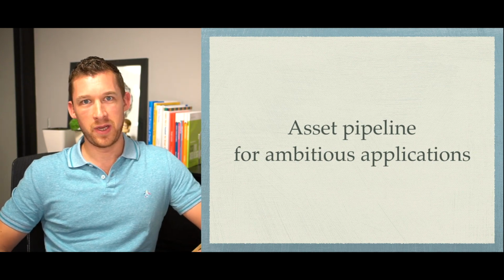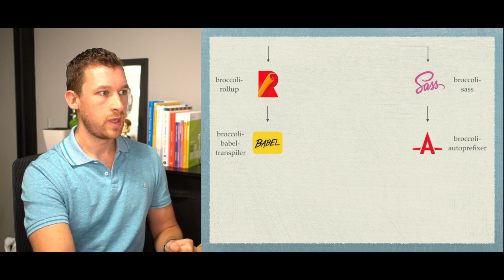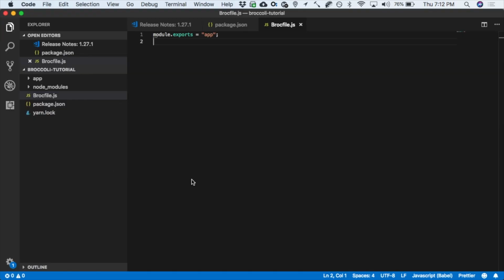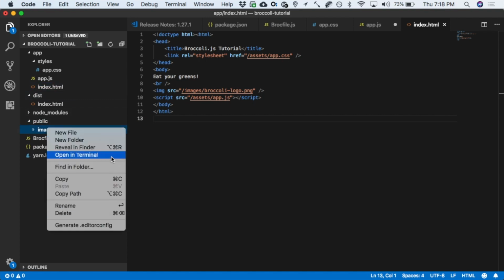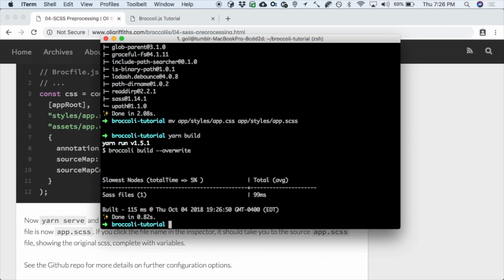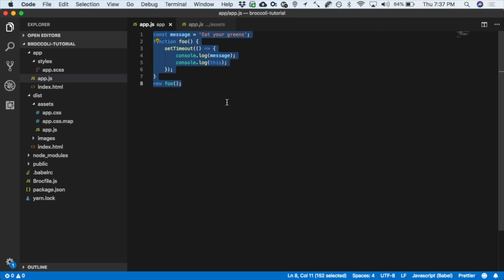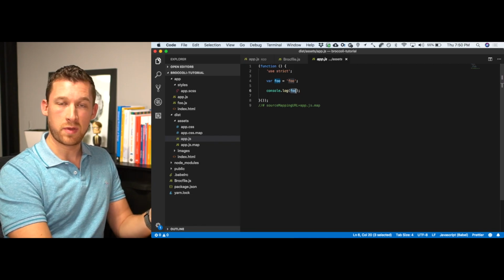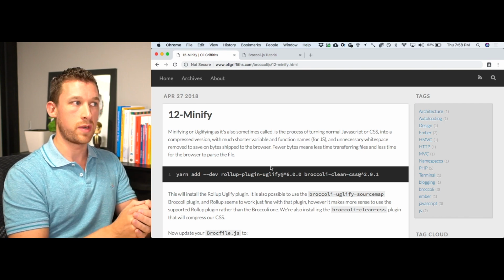Eat Your Greens: A Beginners Guide to Broccoli.js | Oli Griffiths | EmberCamp Chicago 2018 [Bonus]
EmberCamp Chicago 2018 was hosted at Chase Tower in Chicago, IL on September 21st, 2018.

This is a bonus talk recorded for EmberCamp Chicago 2018.

About Oli Griffiths:
NYC based PHP, iOS & Javascript engineer @ Tumblr. I've been working in tech for 10+ years now. I have a passion for technology and all things Ember. I've worked on both backend and client side applications, with a focus on underlying architecture.